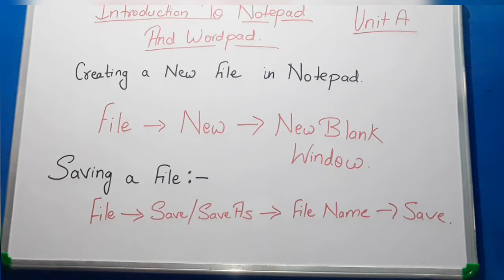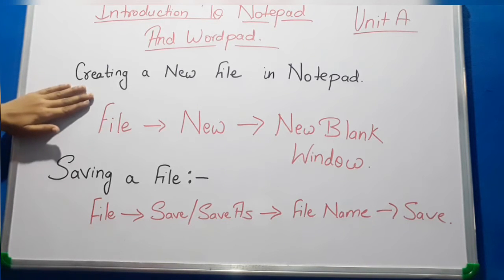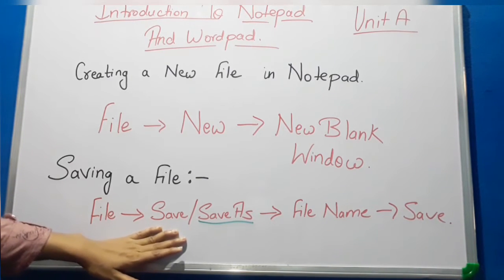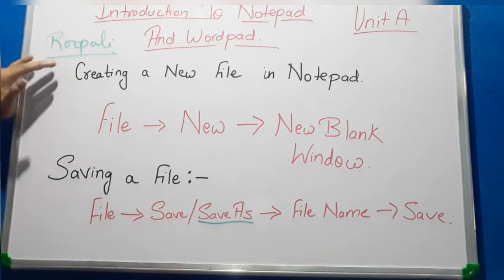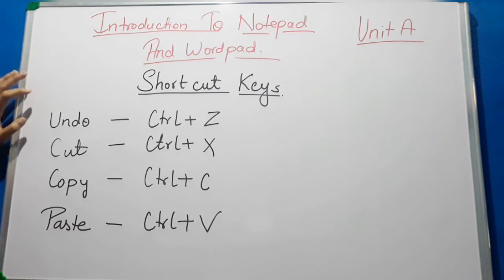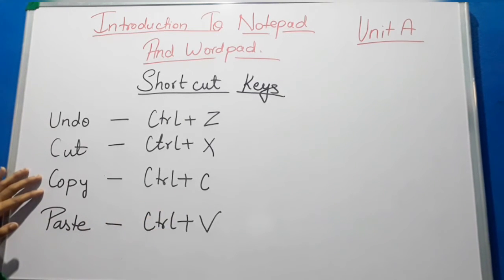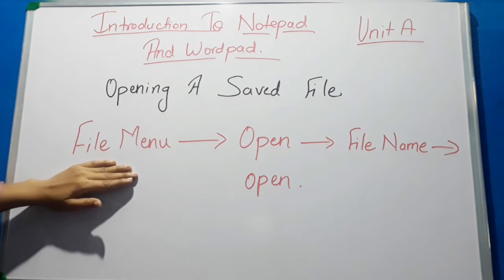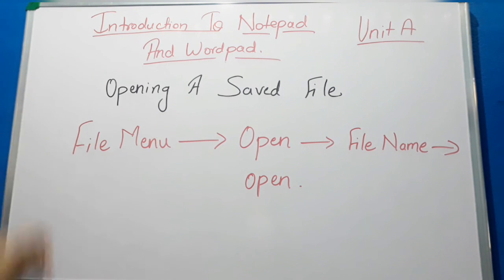||INTRODUCTION TO NOTEPAD AND WORDPAD|| TEIR 3|| UNIT A ||CLASS 4||